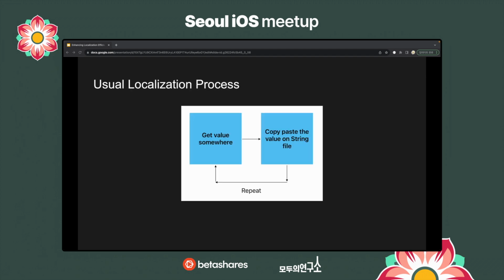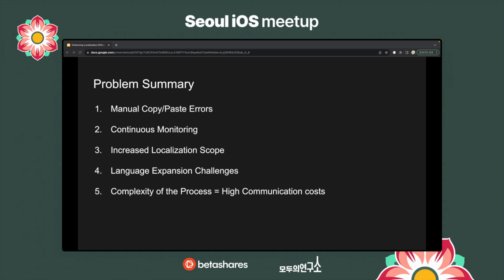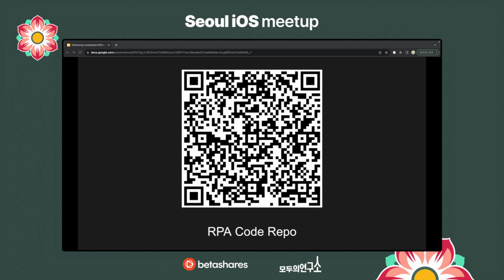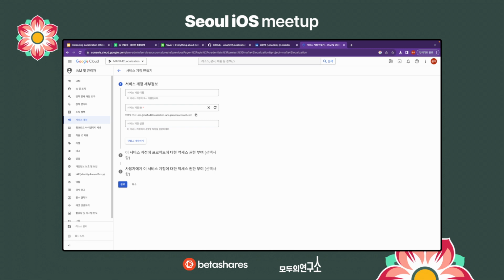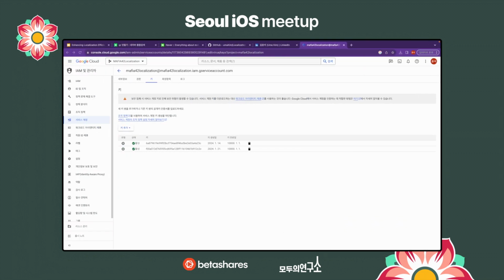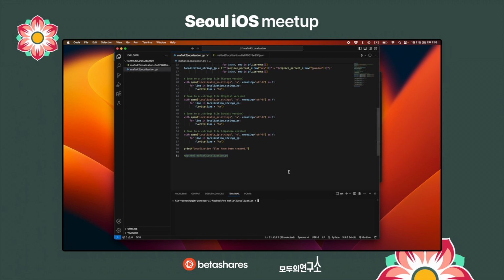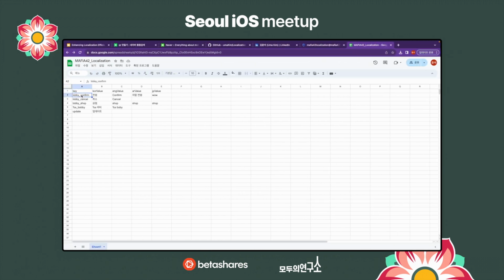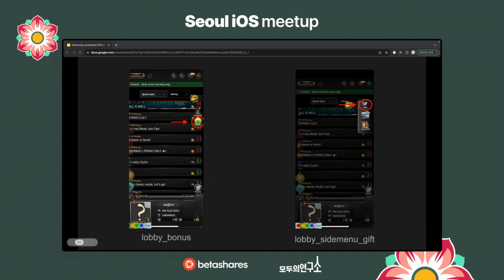Productivity for Globally Expanding Teams - Uma Kim - Seoul iOS Meetup [January 2024]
🚀 Productivity for Globally Expanding Teams | A Complete Guide by Uma Kim

Join us in this insightful session as Uma Kim delves into the pivotal role of localization and robotic process automation (RPA) in enhancing productivity for products on a global expansion path. Amidst the challenges of low growth and high interest rates, our team has witnessed explosive growth, thanks to innovative productivity solutions. Uma's talk, though seemingly focusing on the more nuanced aspects of app development like localization, underscores its critical impact on a multinational user base and the overall success of a company.

🌏 Why Localization Matters:
Localization is more than just translating content; it's about conveying your company's values to a global audience. Uma shares why effective localization is not just a detail but a necessity for maintaining a competitive edge in the global market.

🤖 Leveraging RPA for Efficiency:
Discover how Robotic Process Automation (RPA) can streamline the tedious process of localization. Uma walks us through the transformation from manual, error-prone methods to an automated, efficient system that frees up developers to focus on what they do best.

🔧 Session Highlights:
The Localization Challenge: An overview of the conventional localization process and its pitfalls.
RPA to the Rescue: How RPA can solve the efficiency dilemma by automating localization updates.
Step-by-Step Workshop: Uma provides a practical guide to implementing RPA in your teams, complete with a walkthrough on integrating Google Sheets and RPA for localization management.
Effective Key Naming Strategies: Tips on naming keys for better team coordination and understanding.
Navigating the Disadvantages: Uma addresses the potential downsides of the proposed method and how to overcome them for improved team productivity and product quality.

This presentation wouldn't be possible without the support of Florian and the Seoul iOS Meetup. Join our vibrant community of developers to share experiences, insights, and engage in meaningful discussions.

⏰ Timestamps:
00:00 - Introduction
01:30 - Beginning of presentation
03:12 - Usual Localization Process
04:00 - What's the Problem?
06:33 - Problem Summary
08:10 - What's the Solution?
09:40 - Demo
16:11 - Strategy for Key
18:21 - Disadvantage of this Method
19:51 - Links

🎥 Video recording by: @woozoobro